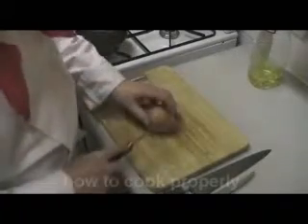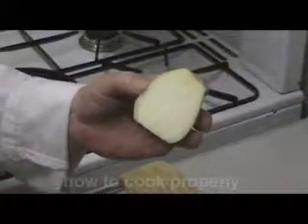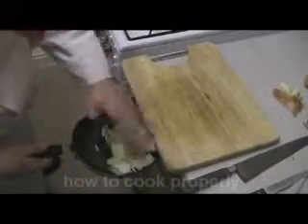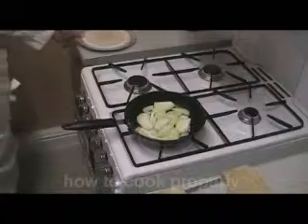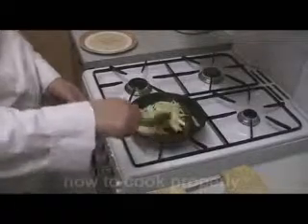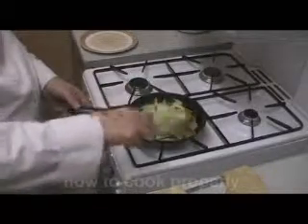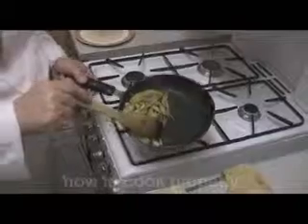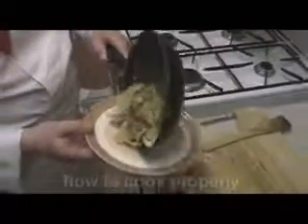How to cook Fried Onions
The hot dog mans guide